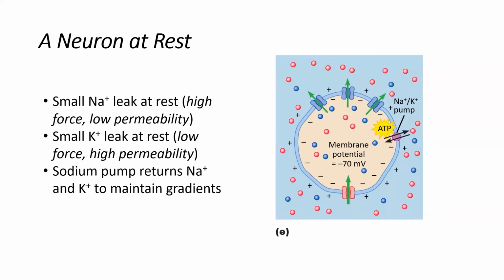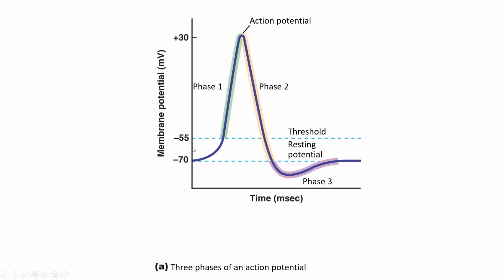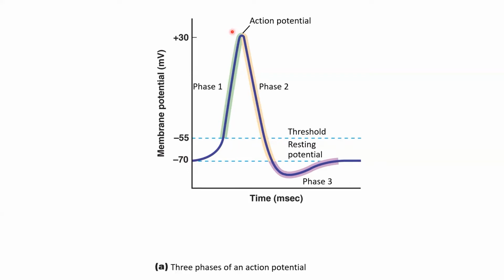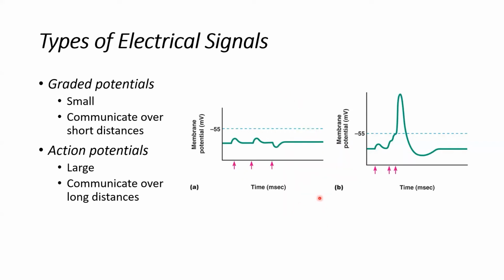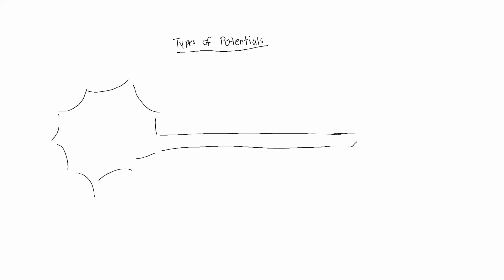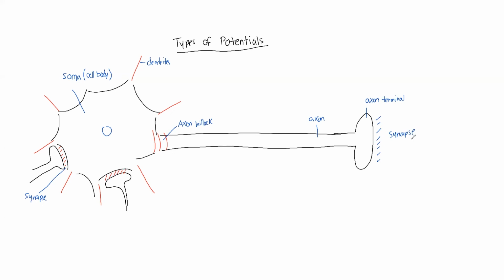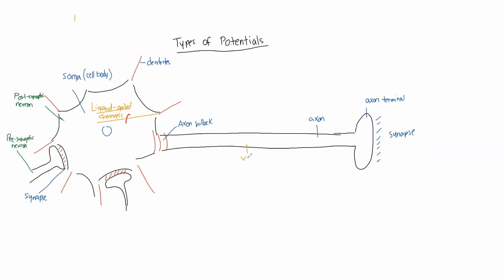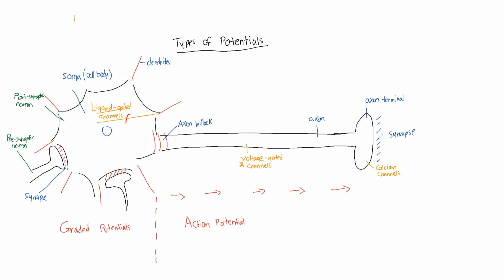BIO2510 10 14 22 Part 1